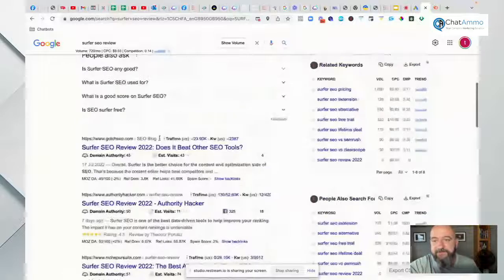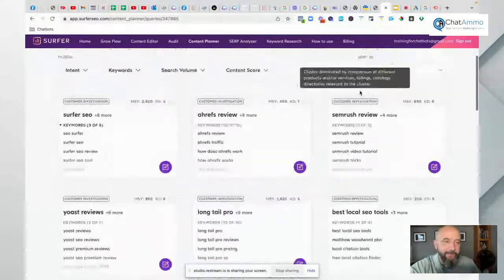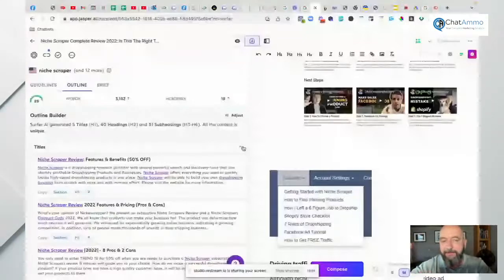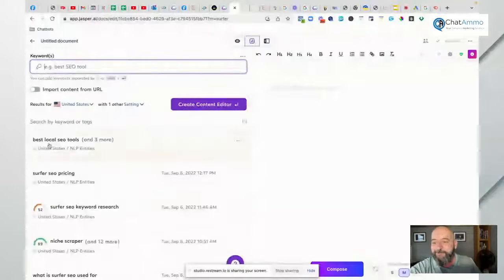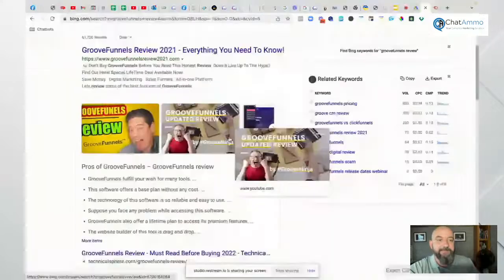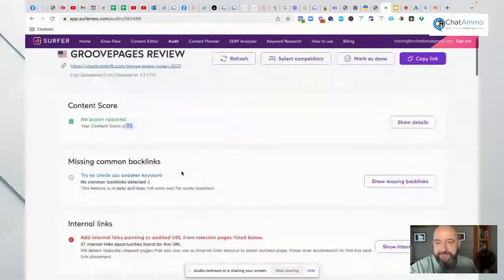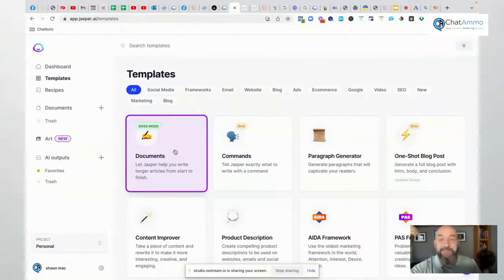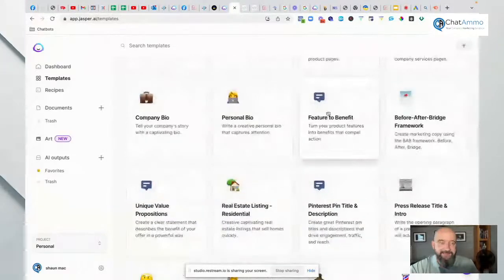Using Keywords To Sell - Tools we use to dominate Over $10,000 per month passively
Using Keywords To Sell Over $10,000 Per Month Why do you need keywords, what is the importance of keywords and how to we dominate within our niche
In this video, you will learn about the different tools we use to dominate our market and how to use keywords to sell. You'll also learn about a powerful tool that can help you find profitable keywords in your niche!

00:00 Introduction
00:32 What is the importance of keywords
01:27 Active traffic
01:54 Why we don't use clickfunnels for keywords
02:15 Passive traffic
02:48 Speak your niches language
03:36 Use passive and active traffic together
04:03 Keyword master list
04:50 As wide and deep as possible with your list
05:22 Use for affiliate
06:01 Related products and competitors
07:09 Drive traffic from everywhere
07:38 Google trends
08:18 Always evoling master list
08:33 Accidental traffic
09:02 Using the right tools
10:05 We use surfer seo
10:16 Google ads
11:08 Finding the keywords
12:00 Domain authority
12:59 How we are going to rank
14:30 The content we have written so far
19:03 Using topics and questions
20:13 Cheaper ads easily
21:08 Jasper breakdown